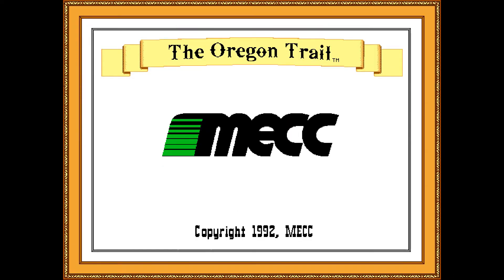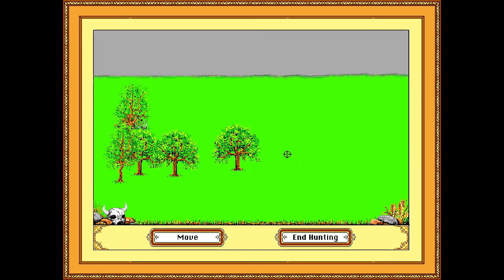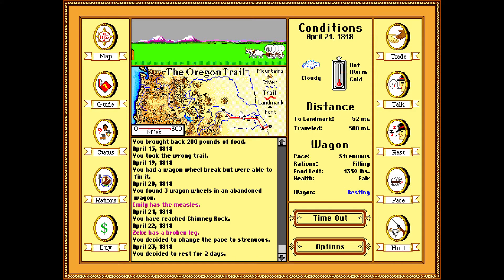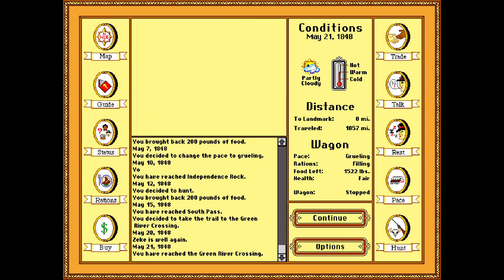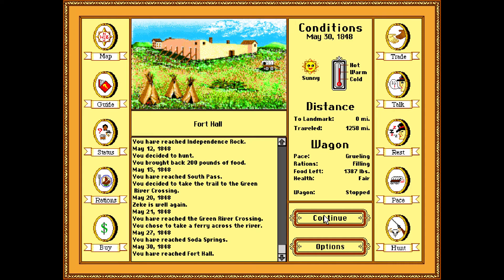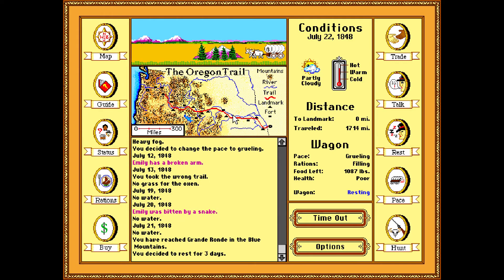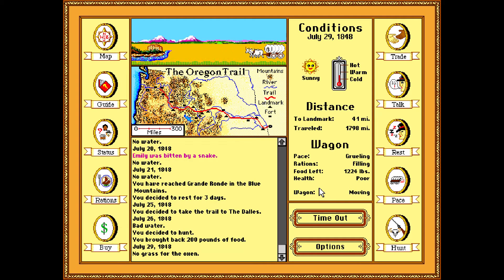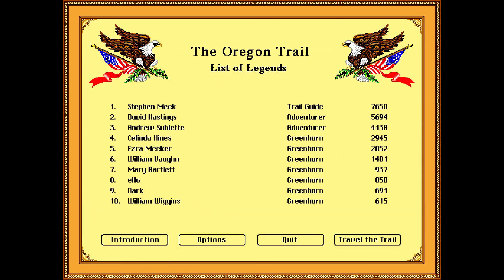Oregon Trail Part 1 Lots of Death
How did everyone die? ;w;

The Oregon Trail Deluxe one in the series of many best-selling educational computer game developed by Don Rawitsch, Bill Heinemann, and Paul Dillenberger in 1971 and produced by MECC in 1974. The game was inspired by the real-life Oregon Trail and was designed to teach school children about the realities of 19th century pioneer life on the trail. The player assumes the role of a wagon leader guiding his party of settlers from Independence, Missouri, to Oregon's Willamette Valley by way of the Oregon Trail via a Conestoga wagon in 1848.